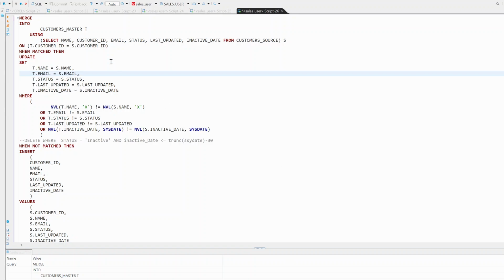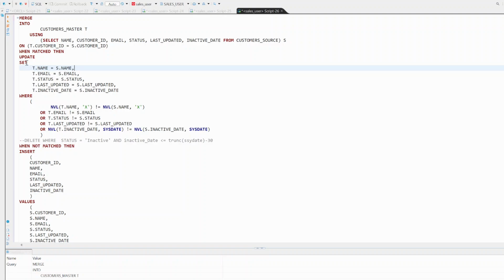Oracle MERGE Statement: Mastering Insert, Update, & Delete in One Query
In this video, we dive deep into the powerful Oracle MERGE statement. Discover how to efficiently combine INSERT, UPDATE, and DELETE operations into a single, elegant query. We'll explore various use cases, best practices, and potential pitfalls. Whether you're a beginner or an experienced Oracle developer, this video will enhance your SQL skills and streamline your data manipulation tasks.